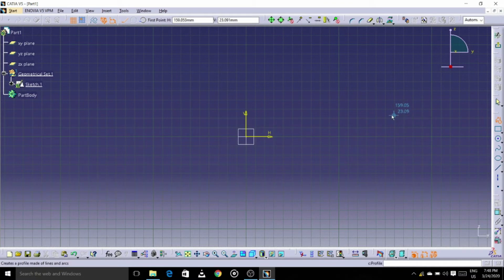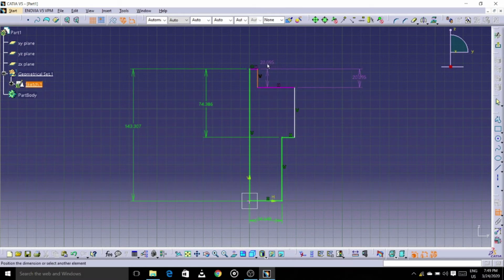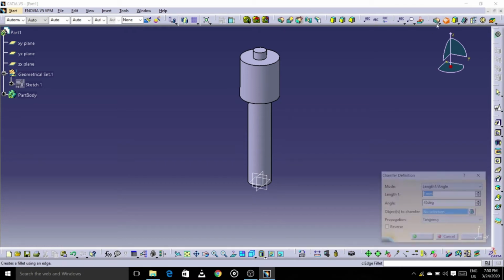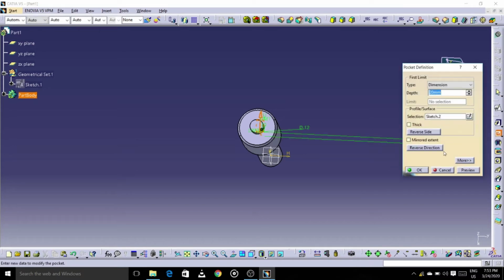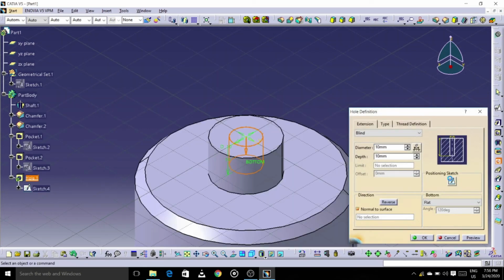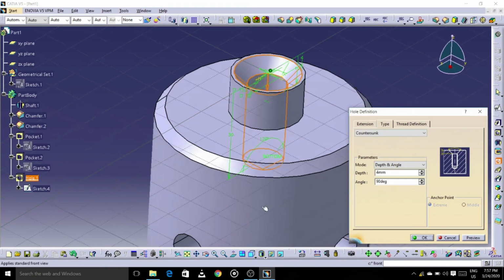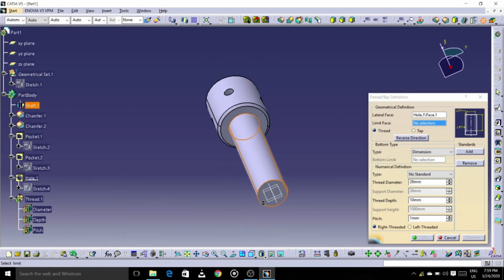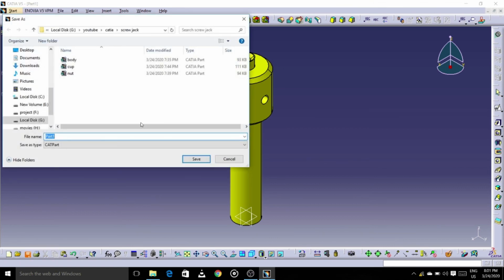SCREW JACK- SCREW SPINDLE OF SCREW JACK | CATIAV5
SCREW JACK- SCREW SPINDLE

TAGS(IGNORE)
CATIA P3 V5 R21
CATIA P3 V5 R20
CATIA P3 V5 R19
CATIA P3 V5 R18
CATIA P3 V5 R17
PART MODELING
CAD SOFTWARE
How do I make a drawing from a part in Catia?
What is part Modelling in Catia?
How do I draft in Catia v5?
How do you sketch in Catia?
CATIA part design drawings pdf
3d drawings practice catia pdf
2d drawings for CATIA practice pdf
CATIA part design models
CATIA assembly exercises pdf
CATIA assembly drawing exercises pdf
design in CATIA
CATIA projects with dimensions pdf
How do you define design?
What is the design of art?
What are the types of design?
What is the purpose of the design?
types of design
design definition in art
what is design in art
graphic design
the simple definition of design
designs for drawing
design flower
What is mechanical CAD design?
What are the major stages of a mechanical design process?
Which mechanical design software is best?
How much do mechanical designers make?
SCREW JACK
BODY
SCREW SPINDLE
TOMMY BAR
CUP
NUT
SCREW
ASSEMBLY
ENGINEERING MACHINE DESIGN
MECHANICAL ENGINEERING
CAMD
MACHINE DESIGN
VTU MECHANICAL ENGINEERING